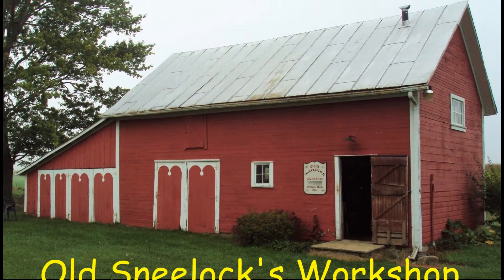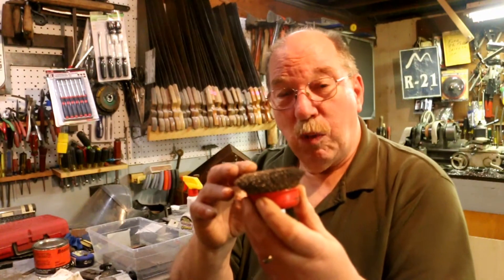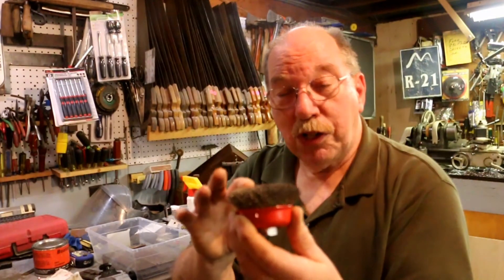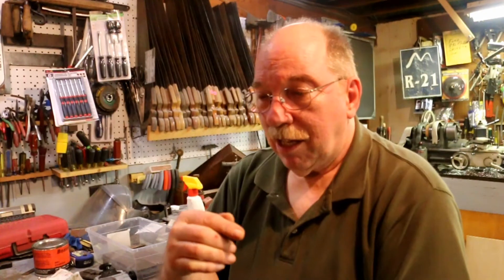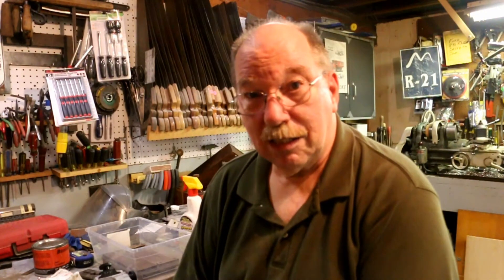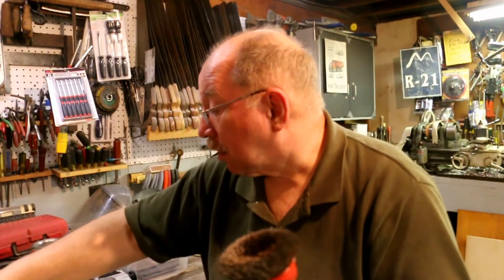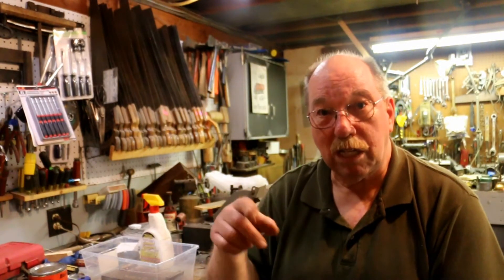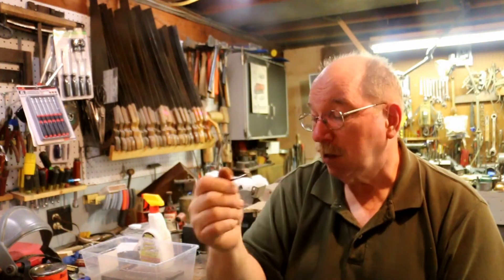Where To Find Good Wire Wheels - Best Source - Why They Shed Wire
Published 9/14/21
Glen Grossnickle asked: “Where do you get your wire wheels. I have got mine from Harbor freight. They come apart always incoming from all the wires flying. Been teaching my son how to restore tools and I hate for him to even use them. Any suggestions where and what grade? I would like them to be a little safer. Thanks”
Every wire wheel sheds wires. I have been using them for 60 years. I set up manufacturing operations and actively sought out ways to have better life from wire wheels by buying more expensive brands with objectively better ratings and they still shed wires. Even the best suffer from metal fatigue. At grinder RPM's each wire is bent 3600 or more times per minute. Eventually they break. I would love to be able to point you towards a source I trust. There isn't one. Having said that, operation methods can reduce the rate of failure. Only the tips of the wire cut. Pressing the part into the wheel may seem to make it cut faster but there is a limit. Like sand paper grit wire count has an effect. Coarse wheels cut faster and last longer if the part is not jammed into wheel. Having progressively finer wheels, running at as low a speed as possible, and only applying just enough pressure to have the part exposed to the tips of the wires will decrease wire flexing, reduce metal fatigue, reduce wire shedding, and increase wheel life. It will not stop random wires from being launched at high speed. It boils down to risk. I wear a shield, because one wire hitting my eye is unacceptable. I taught my son to wear a shield too. 😁😎

00:00  Intro
00:11 The Question
01:11  Limitations of Wire Wheels
01:22  Is HF Good or Bad?
01:39  Why Do Wire Wheels Fail?
01:43 Cup Wheel Design
02:30  How Wire Wheels Work
03:00 Spring Steel Wire Brushes
03:40 Metal Fatigue
04:42 Cutting With the Tip of the Wire
05:40 Wire Wheels Up Close
05:55 What Happens When You Push Too Hard
08:57 Coarse VS Fine Wheels
11:00 The Effect Of Wire Wheels On Steel
12:37  How The Wire Is Attached To The Wheel
12:57  How To Protect Yourself
14:30 Startup Precautions
15:10 Is Harbor Freight A Good Source
16:26 Outro